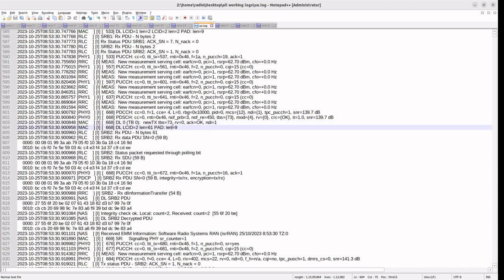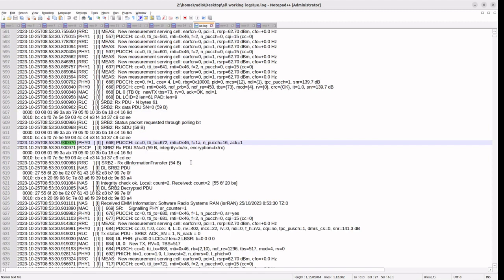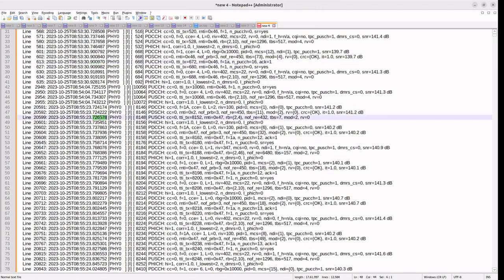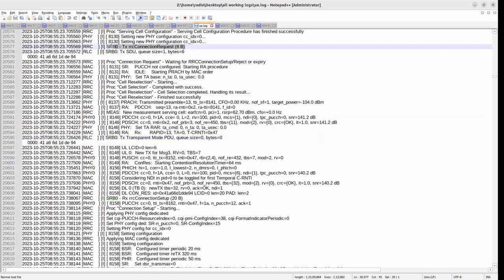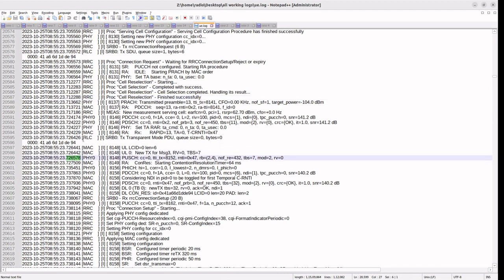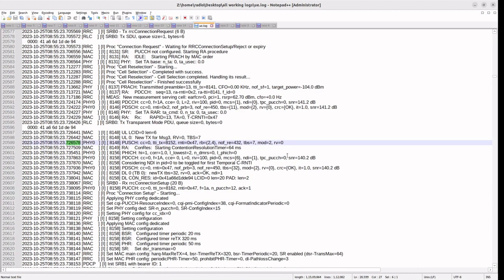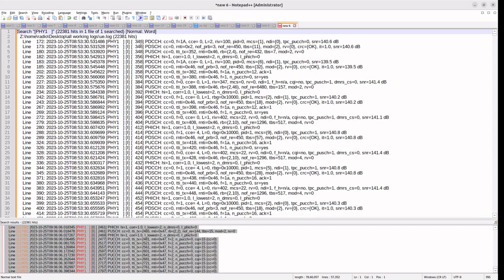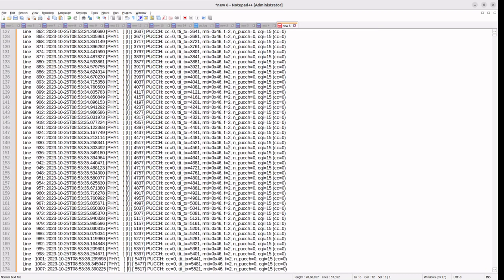4G LTE Call Flow Log: UE PHY Log Analysis - Part2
This video is the continuation of the PHY layer from the previous video from the UE side. Here the detailed level of PHY log mainly related to timing and mapping in the main log and understanfing with respect to overall L3 call log, Let me know how  is the videos , your view are most welcome with your comments, if you like the videos, pls do let telecom/wireless professionals know about the analsysis how it can be done.  if you are visting the channel or the first time, please subscribe to this channel and if you want this kind of videos, please dont miss to comment on the same   Thank you, Your's Sreeram from iSignal.